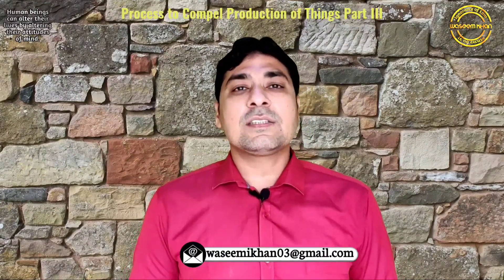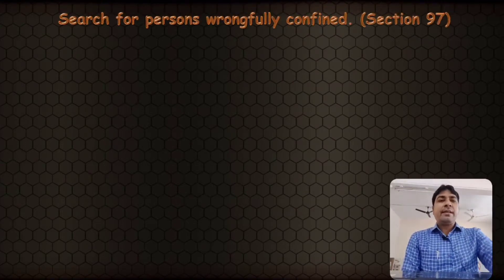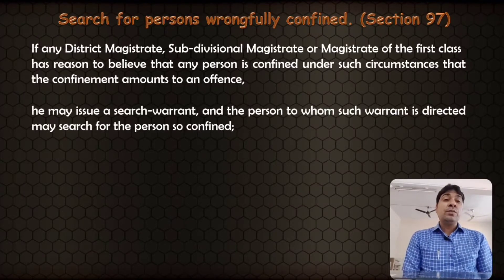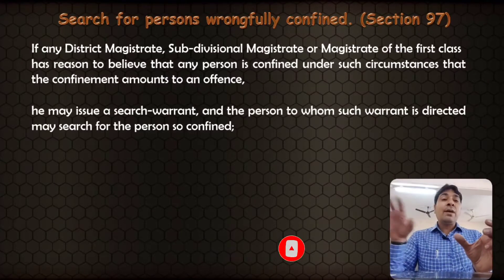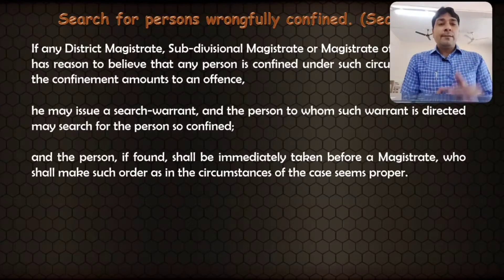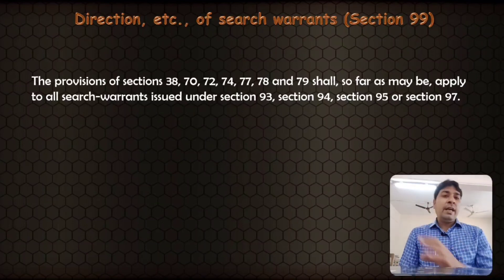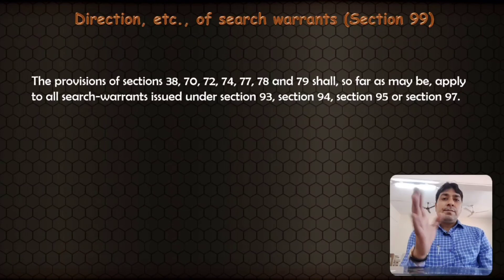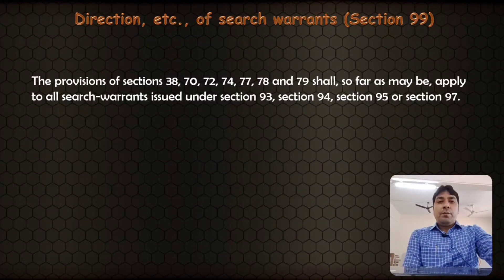Process to Compel Production of things Part III | Lecture Series on Judicial Exam | CrPC Part 41.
Process to Compel Production of things Part III | Lecture Series on Judicial Examination | CrPC Part 41.

About Us.

This video will be very helpful to understand the  Concept Of  Process to compel production of things Section 97 to 99 under CrPC , in this lecture the concept and questions asked on this concepts has been discussed. This is very important topic as point of view of judicial exmas aspirant.